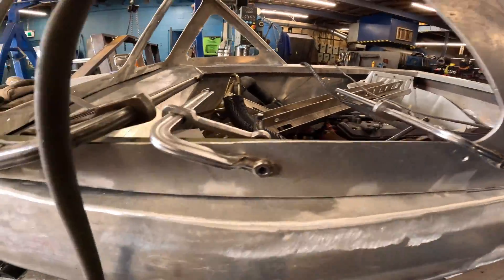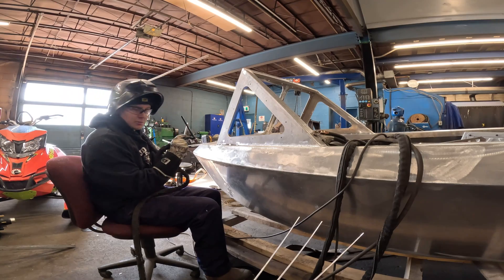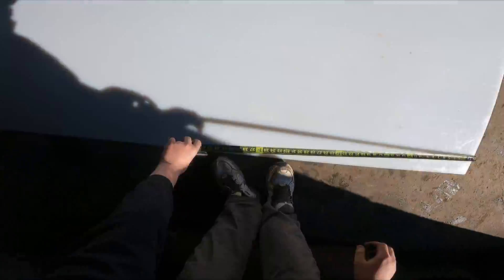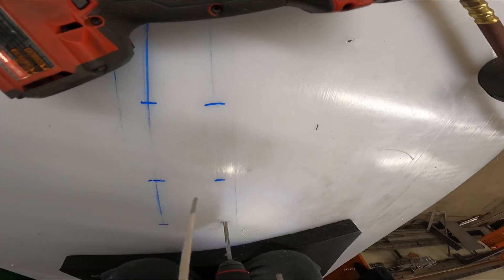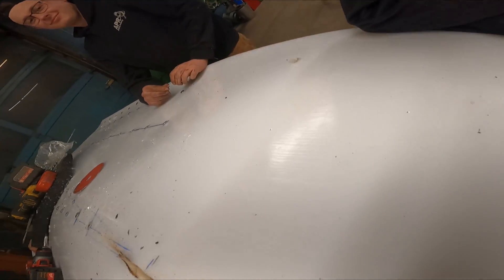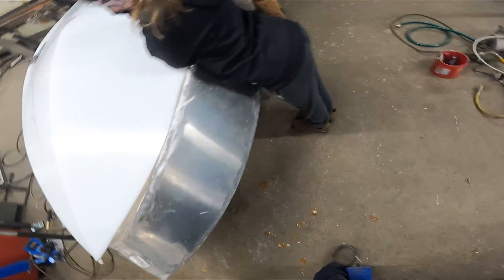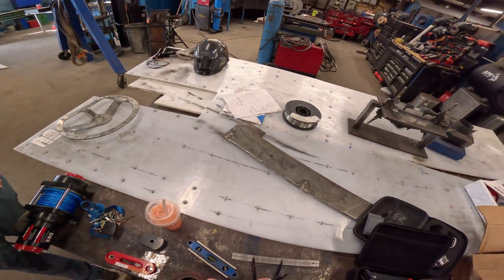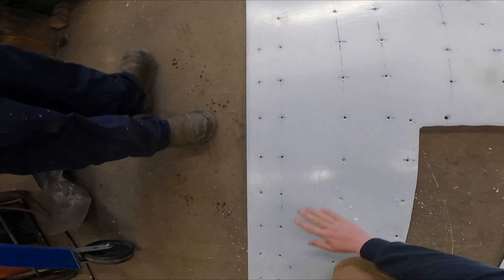Mini Jet Boat Build | Part 3 | Cutting Skid-plate & Welding the Windshield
In this third video of the Mini Jet Boat Build series, we're continuing to cut the skid-plate and weld the windshield. Make sure to check out the previous two videos if you haven't already!

In this video, we'll be cutting the skid-plate, welding the windshield, Make sure to watch the video to see how to do this part correctly! After watching this video, you'll want a mini jet of your own!

Those of you that really know me, know that welding and fabricating are my true passions, that's why every day l'm thankful l'm living a live that gives me access to build super cool stuff while I'm living the dream!